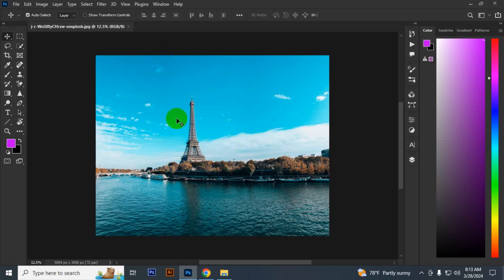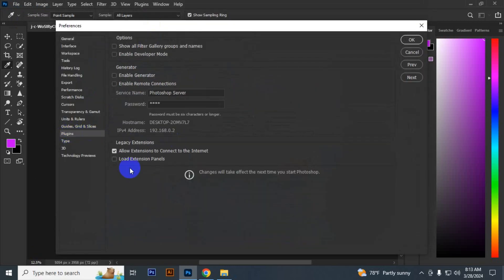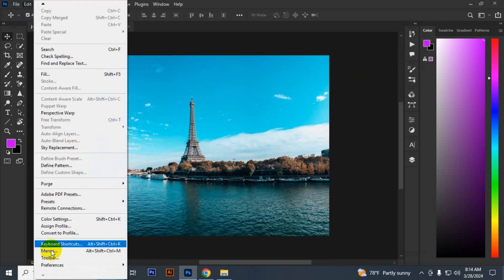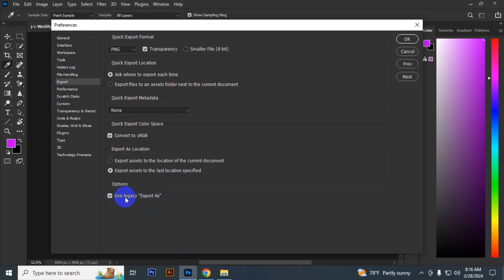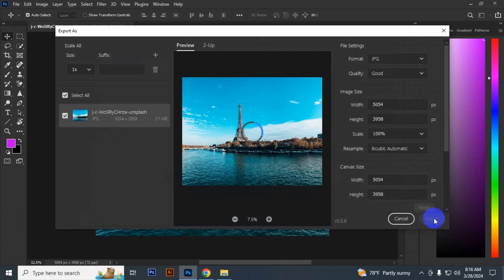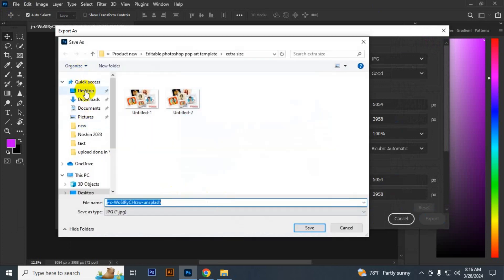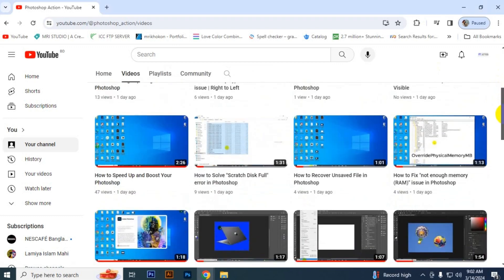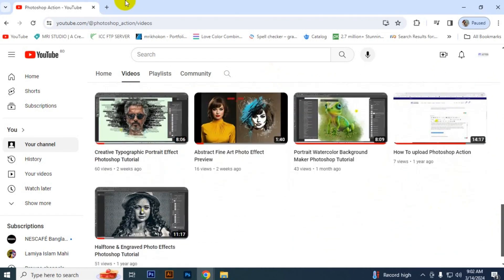"Export As" not Working in Photoshop [SOLVED]